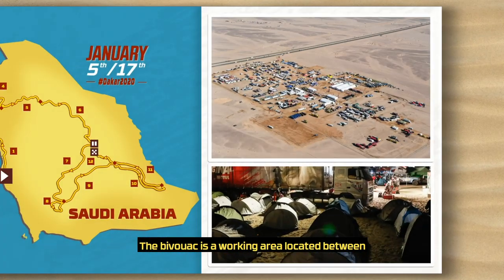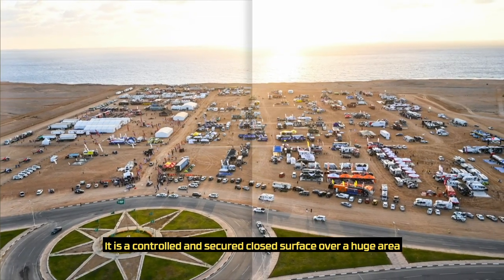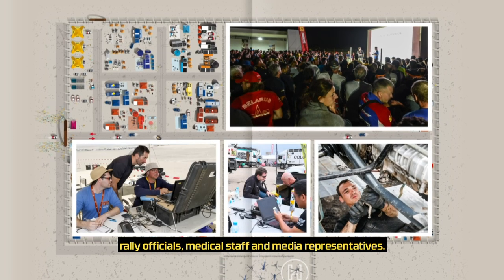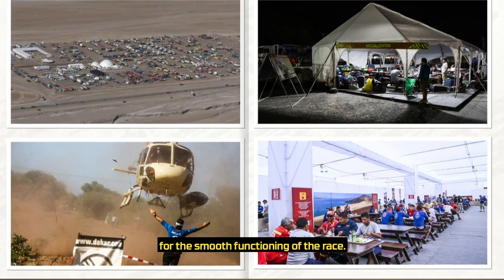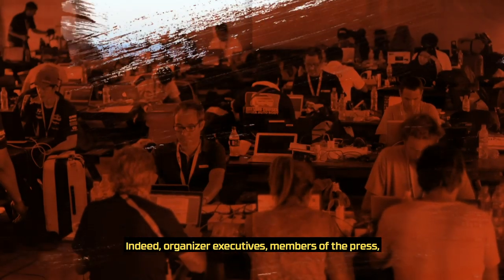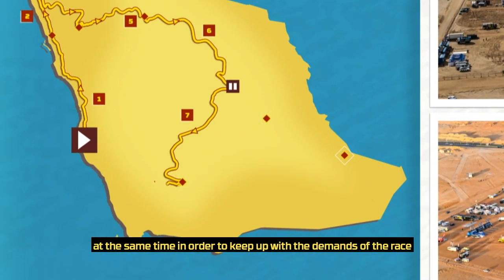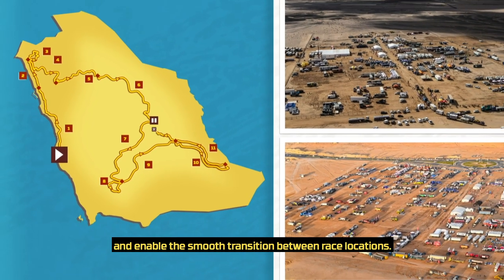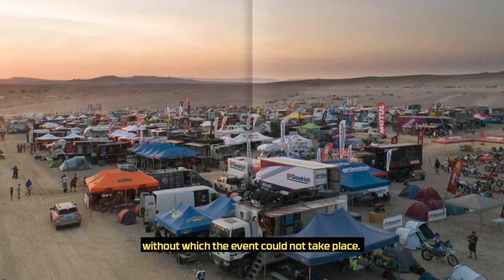Dakar 2020 - Educational Video - Bivouac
During the Dakar, 3000 people move from bivouac to bivouac. All you need to know about Dakar bivouac is in this video.